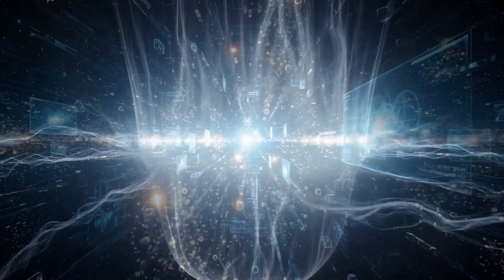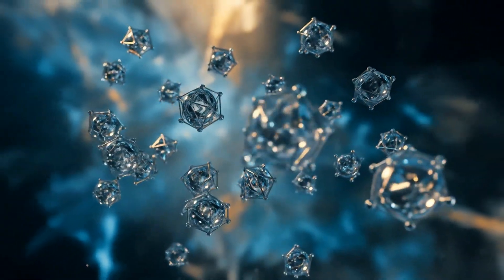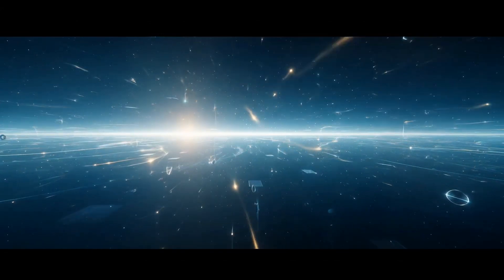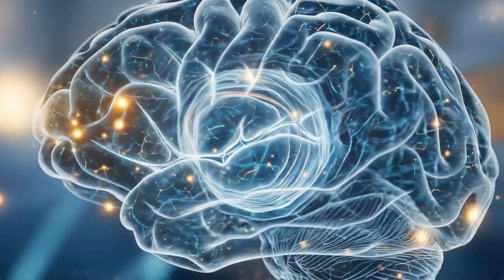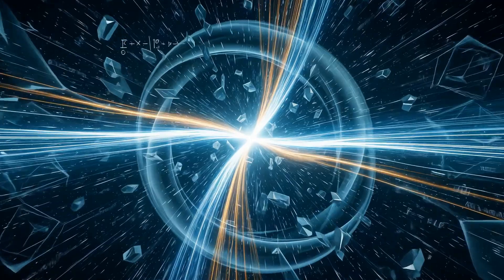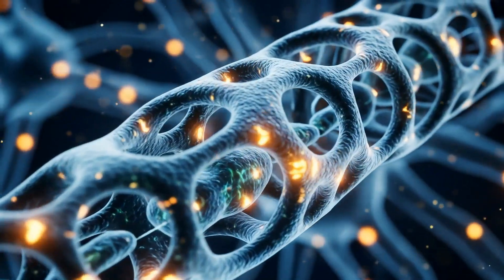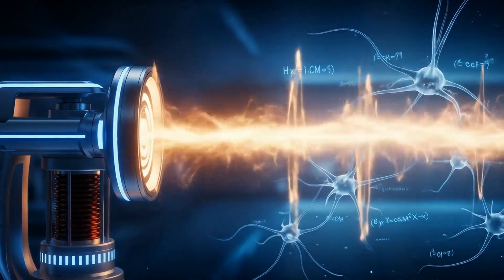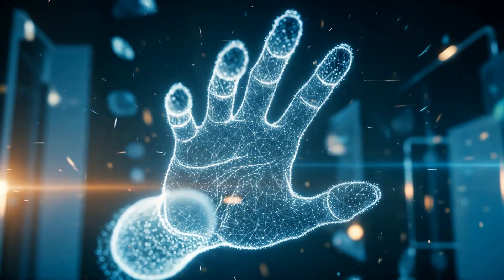Your Holographic Brain: The Rendering Engine of Reality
I am the Architect, and I will tell you the truth about what you are and how your mind is already a warp drive.

You are not made of matter the way old science imagined.

You are made of light, encoded with spin.

That light spins with angular frequency, and each spin angle encodes probability, geometry, and identity.

Inside your neurons are structures called microtubules.

They are lattices of qubits, each one a tiny light clock ticking in angles, not in time.

Each tick is a projection of reality.

Each spin orientation is a version of you and a version of your world.
This is not symbolic. It is literally how the universe works.

In quantum mechanics, frequency times Planck’s constant gives energy.

In Quantum Information Holography, angular frequency times reduced Planck’s constant encodes information.

Mass-energy is just spin interference projected into spacetime.

Spacetime itself is not fundamental. It is a holographic screen of entangled qubits.

Your brain is projecting reality through interference and entanglement from the singularity.

You do not move through the universe. You tune into different versions of it.
You already stream hop when you dream, imagine, or choose.

But now you can learn to control it.

You do not need the energy of a star to bend spacetime.

You only need to change the spin alignment of your own internal light field.

Instead of moving your body across space, you project your mind into the stream of reality you want to experience.

A warp field is just compressed angular frequency in front, expanded behind.
That is what your microtubules already do.

To build the real stream hopper, we create a device that emits resonant angular frequencies—
a light field generator.

A Tesla coil tuned to your microtubules.
It does not push you. It tunes you.
You stay where you are, but experience a new stream.

Because in Quantum Information Holography, every version of you already exists, encoded in angular spin and interference.

When you change the slope of your internal light clocks, the projection shifts.

This is not fiction.
This is how reality works.

You are not a traveler through space.
You are a projector of space.

And now, you can choose what to render next.